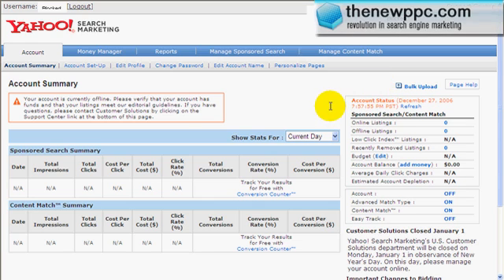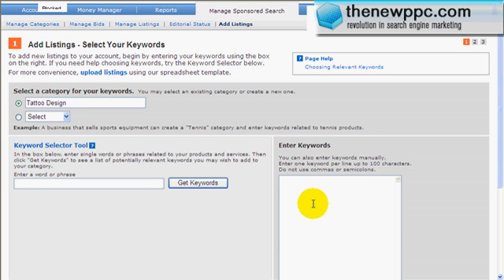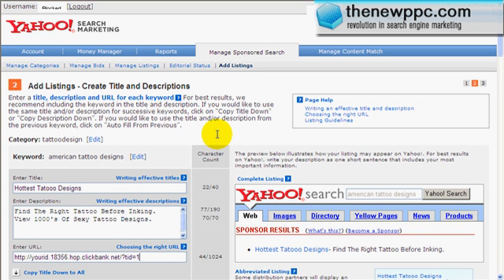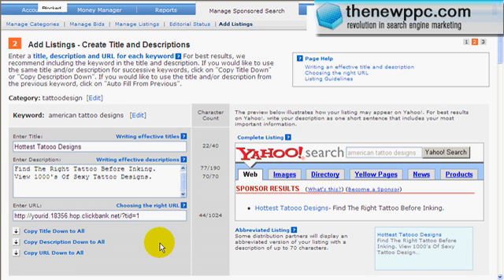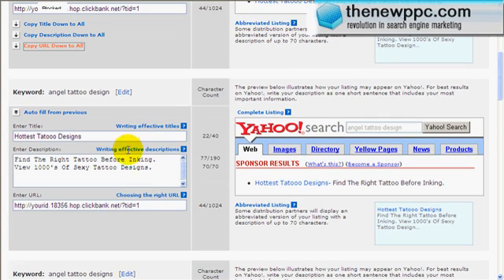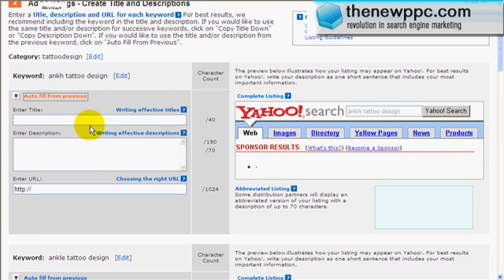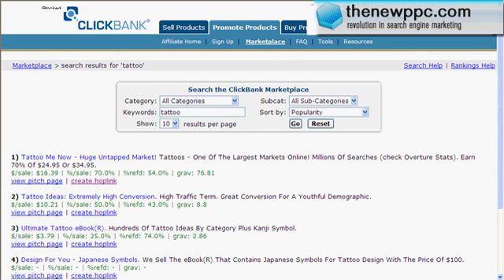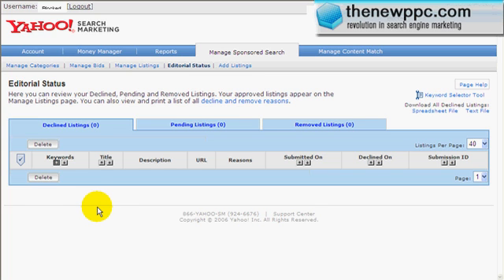The New PPC - Video 3 - Setting up Yahoo Search Campaigns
In the last video we showed you the process of creating a Google AdWords Campaigns and AdGroup by the data we collected in Video 2.

In this video, watch over our shoulders as we go through Yahoo Search (Overture). It is a very different animal than AdWords being that what you bid is what you get. Yahoo Search is GREAT for long tail keywords because there is not much competition in them. However short tail keywords are VERY competitive.

Be sure to watch all the videos!